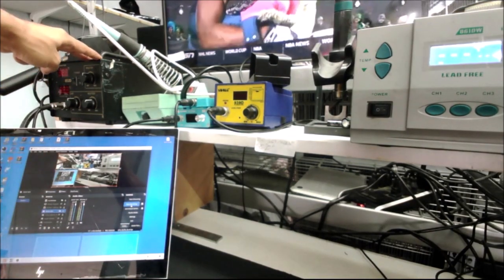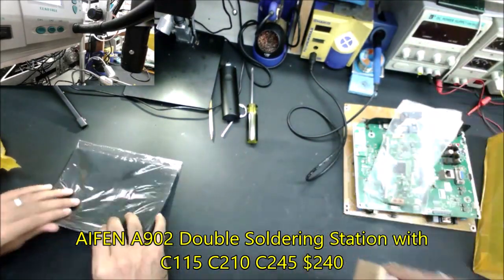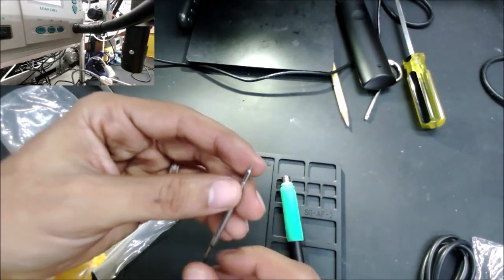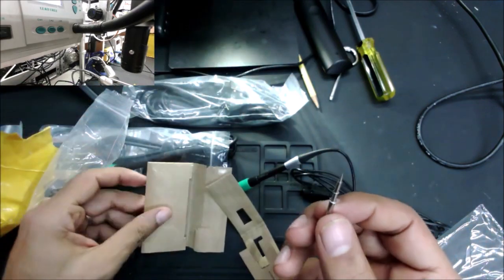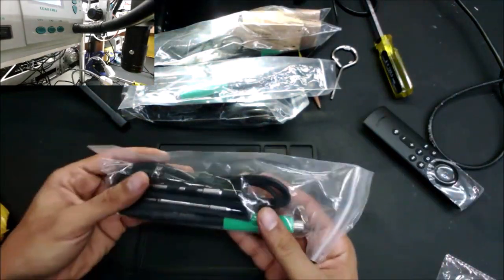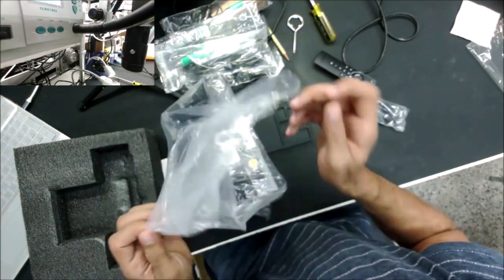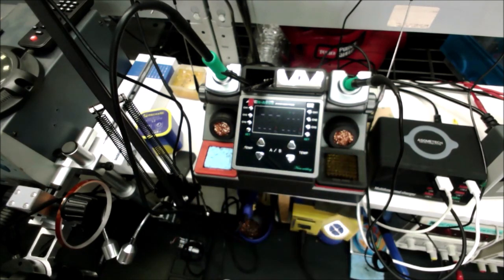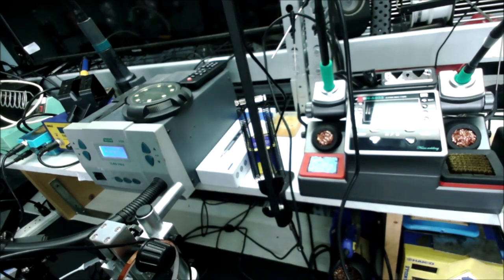my old and new tools plus microsoldering station AIFEN A902 great quick experience